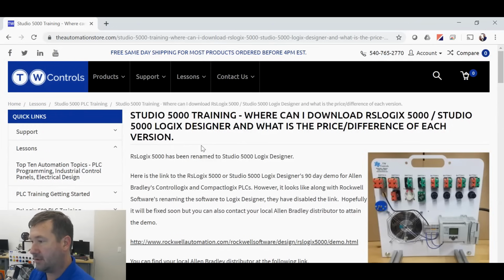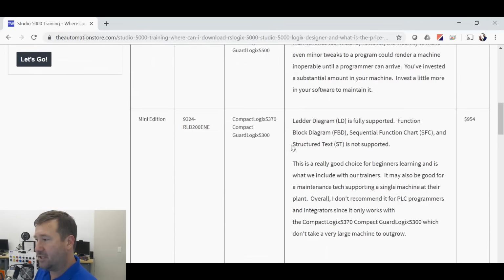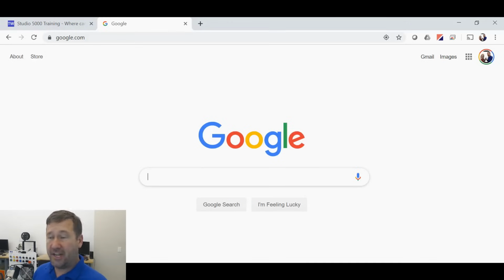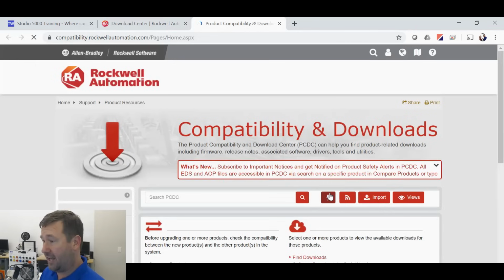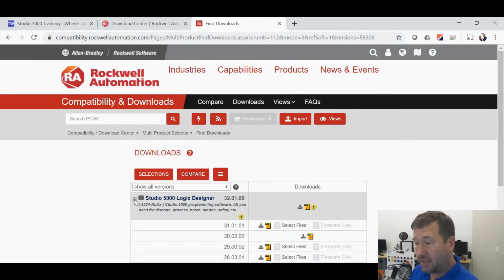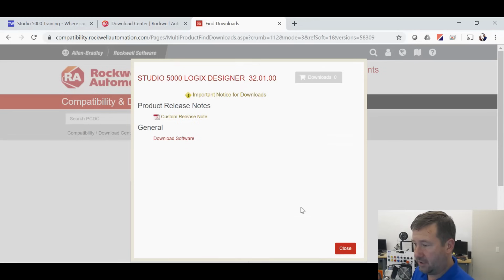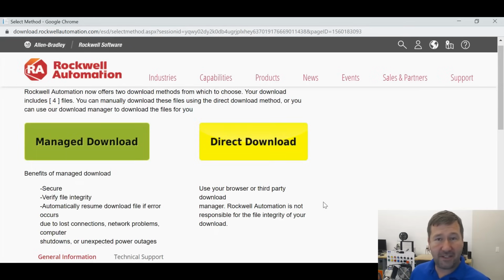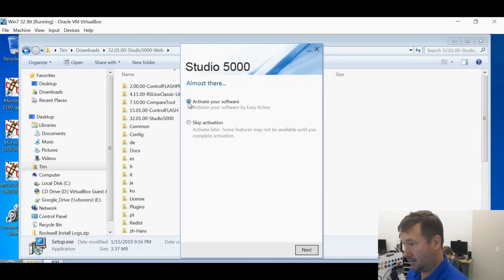Download Allen Bradley Studio 5000 RsLogix 5000 for Controllogix Compactlogix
How to download and install Rockwell Automation's Studio 5000, formerly RsLogix 5000 and determine what version you need.  This is the software that is used to program Allen Bradley's Controllogix and Compactlogix PLCs and is used in our Allen Bradley PLC training.